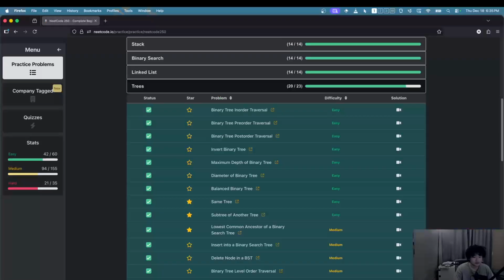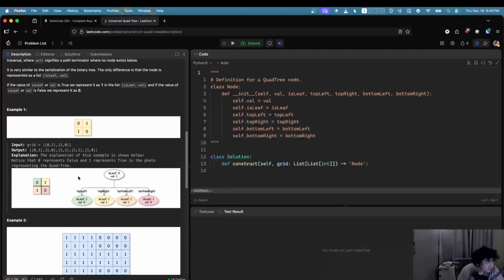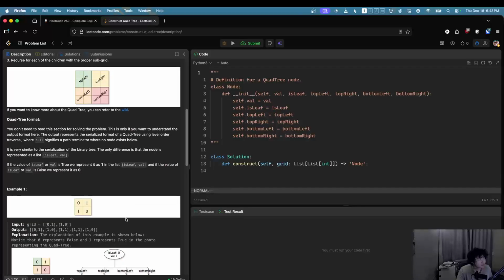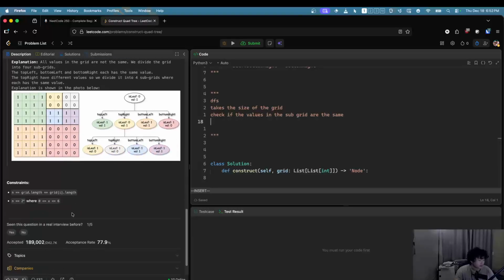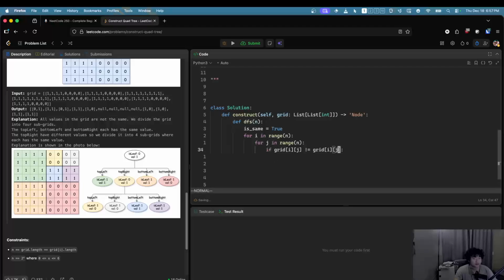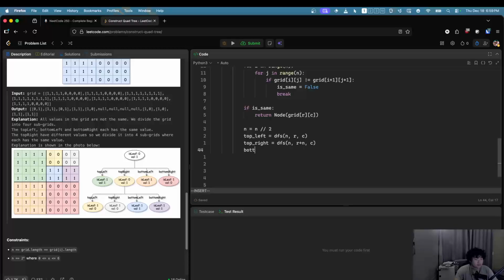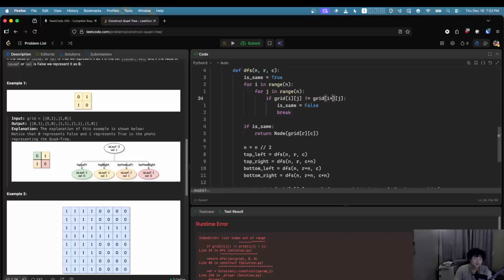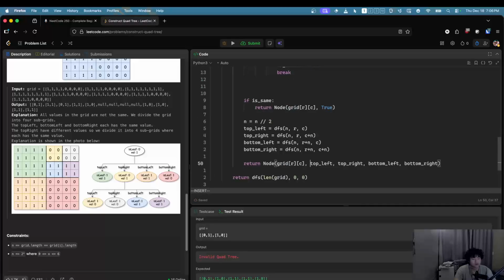programming everyday until I graduate college | day 344